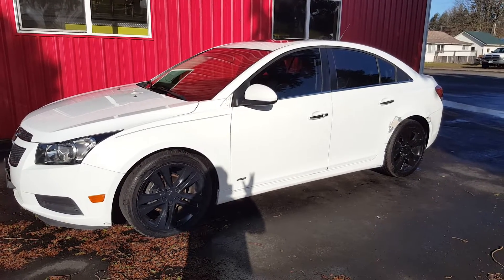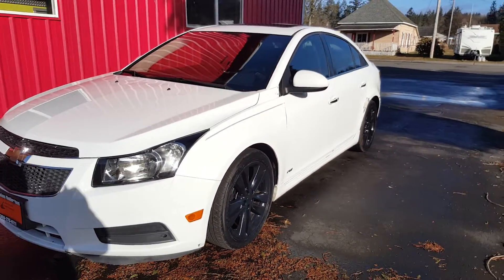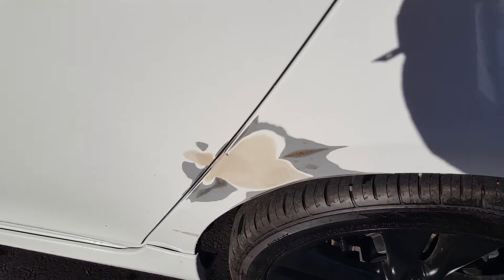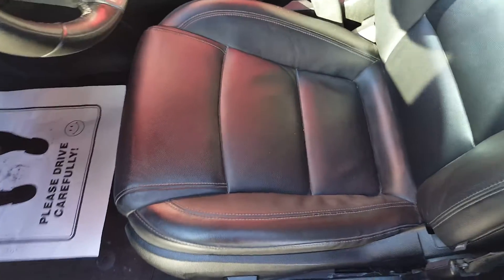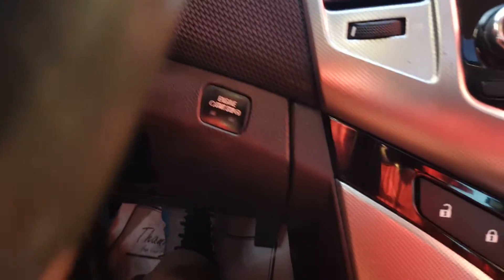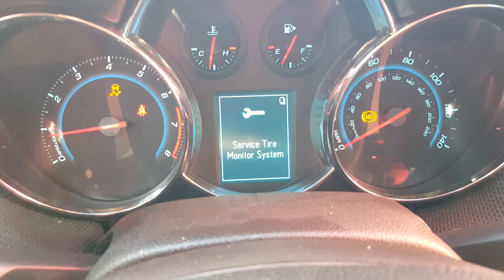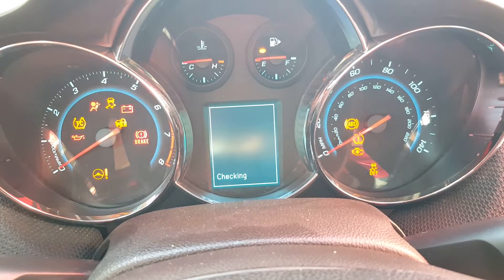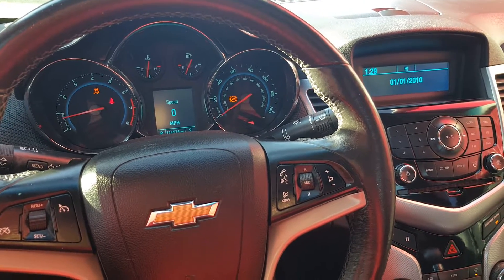No Reserve 2012 Chevrolet Cruze LTZ Auction 3/17/2019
NO RESERVE Loaded 2012 Chevrolet Cruze LTZ Going through auction open to the public  Sunday March 17th at 11AM 506 E. Pine St. Oakville WA 98568 ctmunlimitedauction.com  Bid Online! ctmunlimitedauction.hibid.com